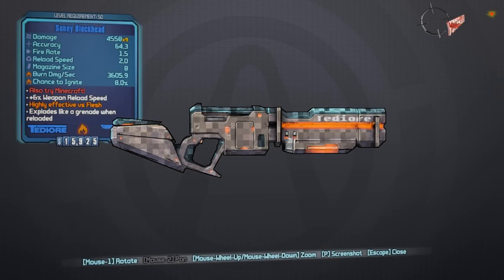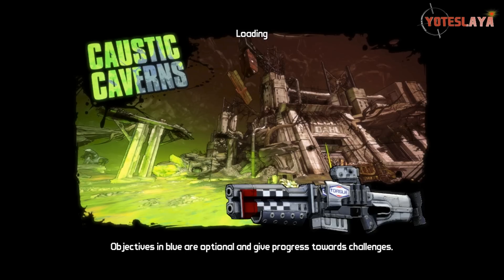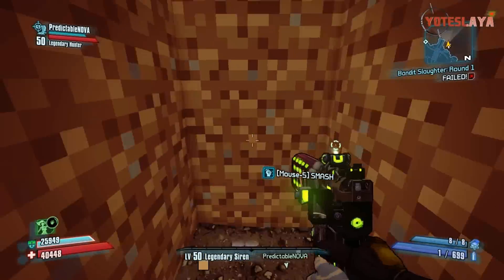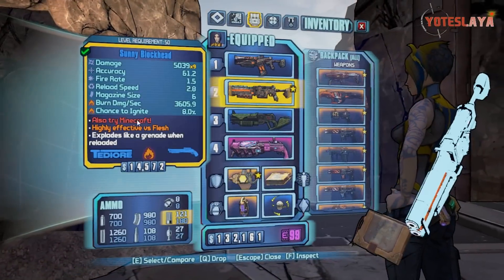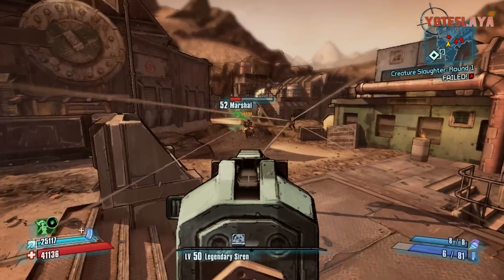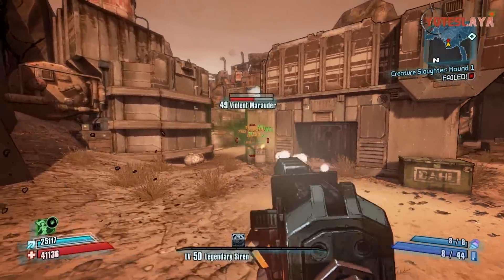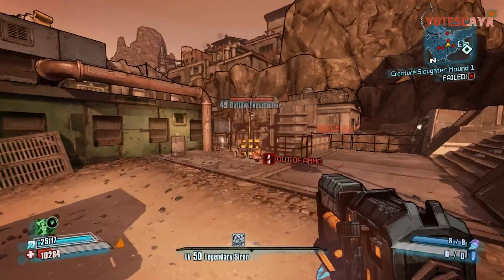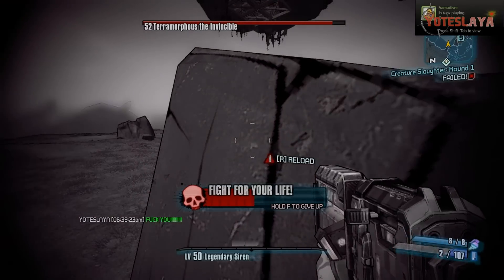BORDERLANDS 2 | *Blockhead* Unique Weapons Guide!!!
Welcome to my new Unique Weapons Guide for Borderlands 2!!! I will not be covering every single unique weapon. However I will cover ones I find interesting and those highly requested by you. Leave a comment of what you would like to see and Ill cover the more popular ones!

20&camp=0&creative=0&linkCode=as1&creativeASIN=B008ZT8QKO&adid=1XHQ4B0PQJ7AEJ1Y93NW